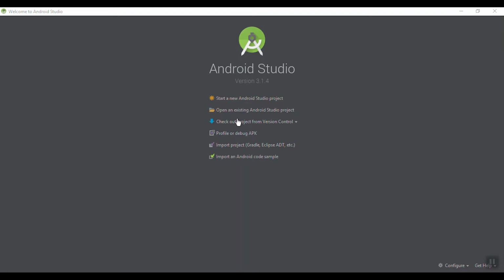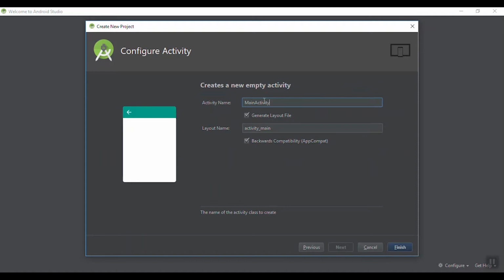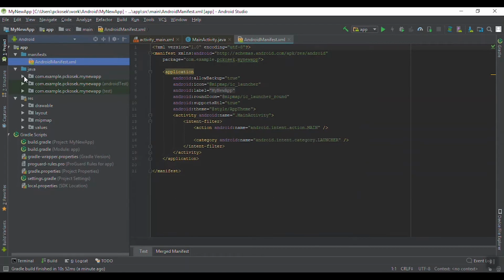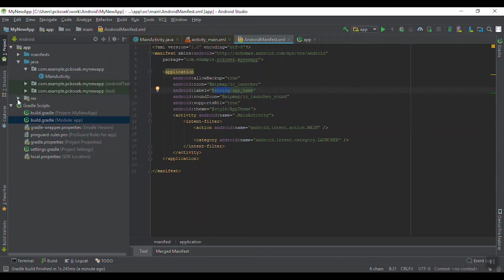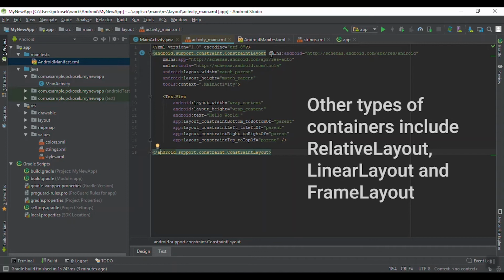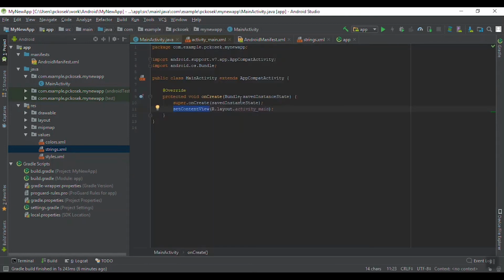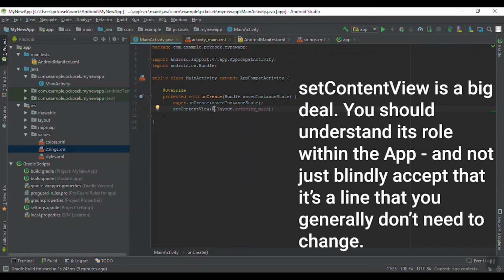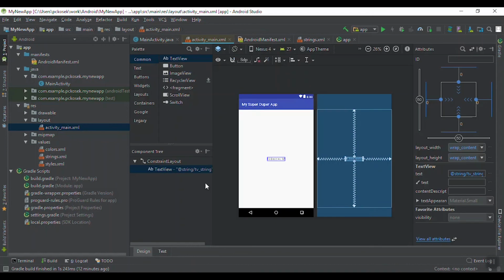Introduction to Android Studio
This is an introduction to what you should expect to see in Android Studio when you compose your first app.